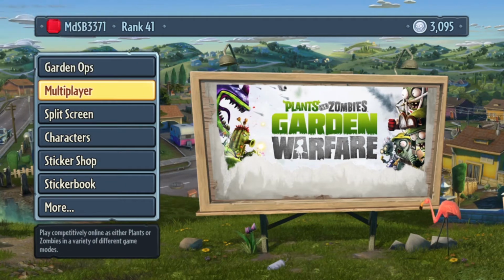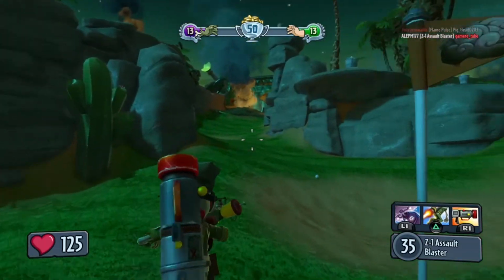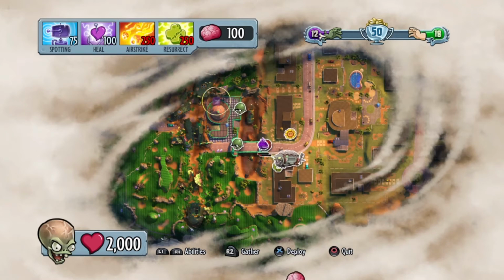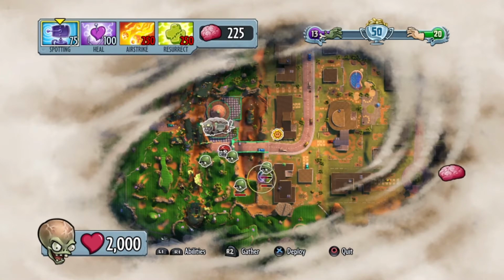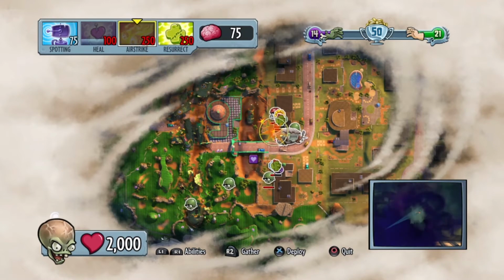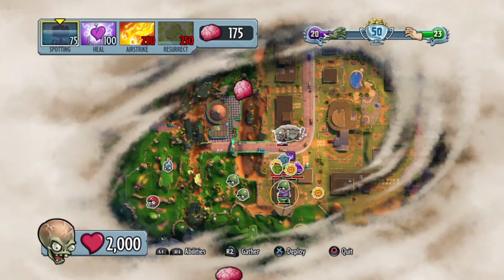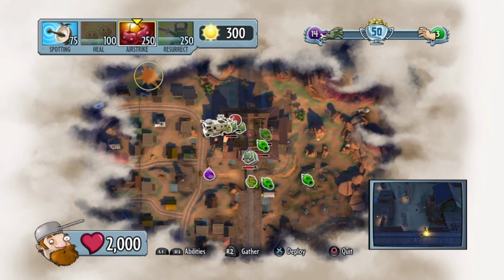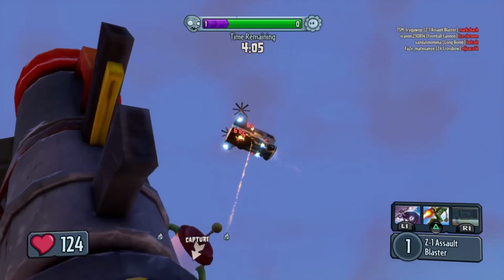PvZ Garden Warfare 1: Playing Boss mode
Several months ago I bought GW1 for my ps4.  They had added a new feature to the game: Boss Mode!  Either you can play Zomboss or Crazy Dave to help your team out.  I play boss mode on both sides!